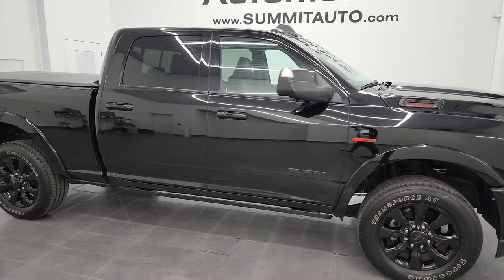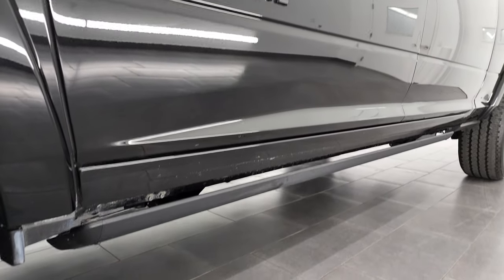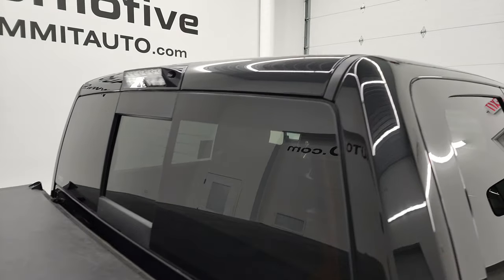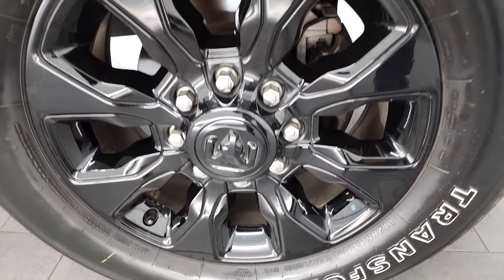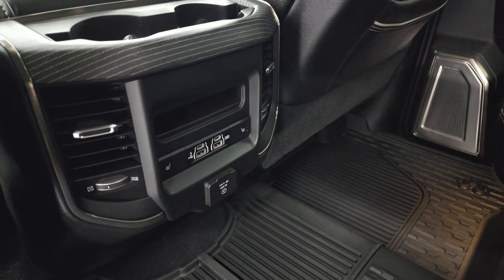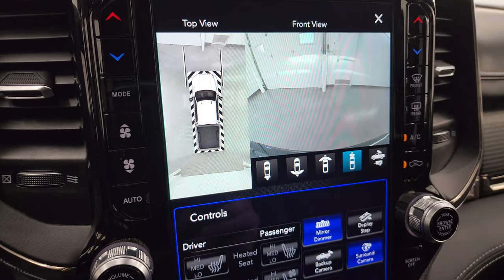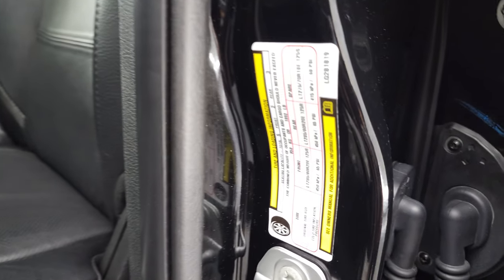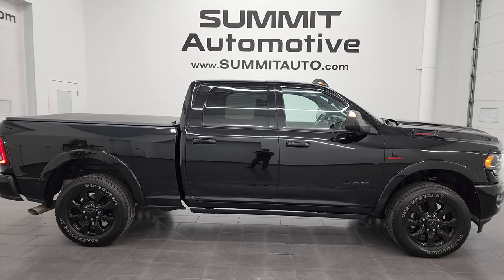2020 RAM 2500 LIMITED EDITION DIAMOND BLACK DIESEL 4K WALKAROUND 13288Z SOLD!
This 2020 RAM 2500 LIMITED CREW SHORT CUMMINS DIESEL IN DIAMOND BLACK METALLIC FOR SALE IN FOND DU LAC OSHKOSH WISCONSIN 54935 is the vehicle we did walk around review of today.

Thank you for checking out this video of this 2020 RAM 2500 LIMITED CREW SHORT CUMMINS DIESEL IN DIAMOND BLACK METALLIC FOR SALE IN FOND DU LAC OSHKOSH WISCONSIN 54935

STOCK: 13288Z
PRICE: $78,993
MILES: 6,443
MAKE: RAM
MODEL: 2500
VIN: 3C6UR5SL4LG281819
LOCATION: FOND DU LAC OSHKOSH WISCONSIN, 54937 TRUCKS ON 41

1 OWNER! CLEAN TITLE HISTORY 6.7 Liter Cummins Diesel, Full Four Door Crew Cab, Short Box 6 1/2 Foot Shortbox, Limited Package, Black Appearance Package, 6 Speed Automatic Transmission with Optional Manual Tap Shift, 4x4 Push Button Four Wheel Drive 4WD, Auto Air Level Rear Air Suspension, Factory GPS Navigation System, Power Sunroof Moonroof Sun Roof Moon Roof, Reverse Backup Camera Rearview Camera, Cargo Camera Rear View Box Camera, 360-Degree Surround View Camera System, Adaptive Speed Control Cruise Control, Blind Spot Monitoring with Rear Cross-Path Detection, Lane Departure Warning with Lane Keep Assist, Non Smoker, Dual Power Air Conditioned Ventilated and Heated Seats, Black Ebony Leather Seats, Bucket Seats, Memory Driver's Seat, 2nd Row Heated Seats, Soft Tonneau Cover, Full Towing Package with Receiver Trailer Hitch, Wiring and Transmission Cooler Tow Package, 5th Wheel And Gooseneck Hitch Prep Package Fifth Wheel Goose Neck, 6 Upfitter Switches, Factory Brake Controller, Factory Exhaust Brake, Fold Up Tow Mirrors, Heated Power Mirrors With LED Side Lights And Directional Signals, Power Fold In Mirrors, Electronic Stability Control Traction Control ESC, Firestone Transforce AT LT285/60 R20 Tires, 20 Inch Rims Premium Wheels, Painted Alloy Rims Premium Wheels, Four Wheel Disc Brakes, 3.73 Gears with Anti-Spin Differential, Power Fold Down Running Boards, Spray-in Bedliner, Bedrail Covers, Clearance Lights, LED Bed Lighting, LED Fog Lights, LED Headlights, LED Running Lights, LED Tail Lamps, Sonar with Front and Rear Bumper Sensors, Locking Tailgate, Power Drop Down Tailgate, Fender Flares, AM / FM Radio Tuner, Sirius/XM Satellite Radio Capabilities Sirius / XM, 12" Uconnect Radio 4C Radio With 12-inch Display, 7-Inch Multi-View Display, Harmon / Kardon Premium Audio Sound System Harmon/Kardon, SOS / Assist System, U Connect Hands Free Bluetooth Hands-Free Phone System Blue Tooth, Android Auto Compatible, Apple Car Play Compatible, Auxiliary MP3 Jack Portable Audio Connection, Factory Subwoofer, USB C Jack, USB Jack Portable Audio Connection, Enter-N-Go System Keyless Entry System, Keyless Entry with Factory Remote Start, Push Button Start, Power Sliding Rear Window Rear Window Defroster, Adjustable Height Seatbelts, Driver and Passenger Front Air Bags, L.A.T.C.H. Child Safety System, Side Curtain Air Bags SRS Safety Restraint System, Woodgrain Trimmed Heated Steering Wheel with Multi-Function Steering Wheel Controls, Homelink System with Three Programmable Buttons for Garage Doors, Lighting Systems & Security Systems, Compass, Outside Temperature Display and Mileage Display, Dual Multi-Zone Climate Control , Power Adjustable Pedals, Factory All Weather Floormats, Loadfloor Boot Tray, Storage Compartment Under Rear Seats, Wireless Cell Phone Charge Pad, Woodgrain Dash And Door Trim, Air Conditioning AC, Cruise Control, Power Locks, Power Windows, Tilt Steering Wheel, Automatic Headlights Autolamp, 115V / 400W AC Power Plug In, 3 Year / 36,000 Mile Remaining Factory Bumper to Bumper Warranty, Whichever comes first, 5 Year / 100,000 Mile Remaining Powertrain Factory Warranty, Whichever Comes First, Diamond Black Crystal Pearlcoat, ONE OWNER! CLEAN AUTOCHECK! Very very clean inside and out! This is one of the sharpest 2020 Ram 2500 crewcab shortbox 3/4 ton diesel trucks on our lot! Make your move before this super clean 4wd is gone!

STOCK: 13288Z
PRICE: $78,993
MILES: 6,443
MAKE: RAM
MODEL: 2500
VIN: 3C6UR5SL4LG281819